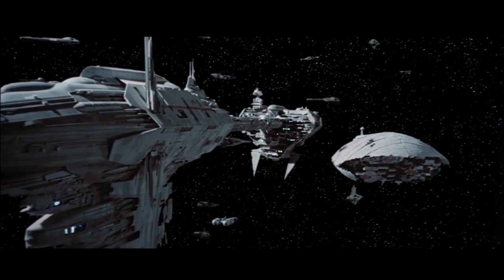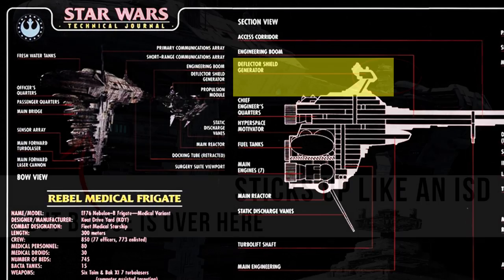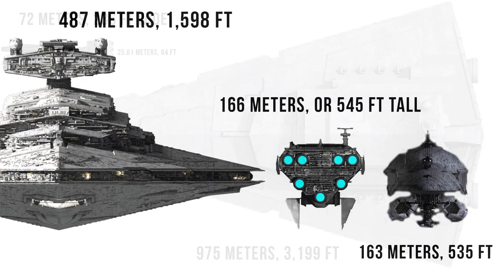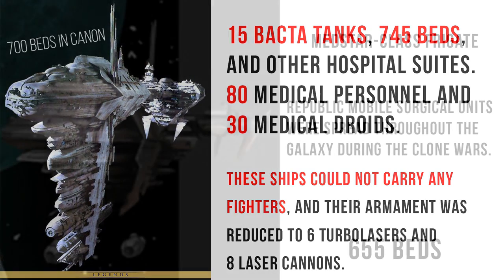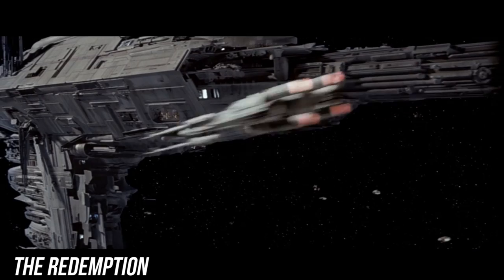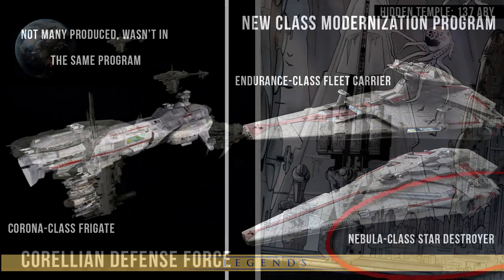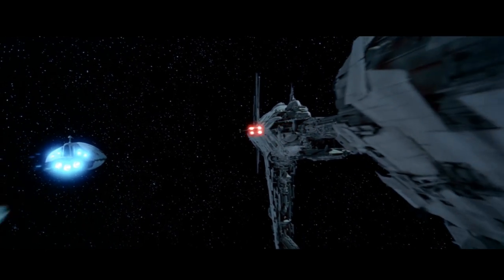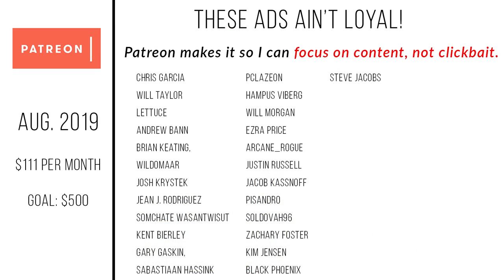(Star Wars Capital Ships) Nebulon-B Was Originally An IMPERIAL Ship?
The Nebulon-B Escort Frigate, aka the Rebel Medical Frigate. Started off as an Imperial ship, built alongside the Imperial-class Star Destroyers.See how it compared to other Star Wars ships and vehicles in this complete breakdown & history of the Nebulon-B. See how it compared to other medical ships like the Haven-class medical station and the Pelta-class medical frigate used during the Clone Wars.

Phantom Menace Visual Dictionary

Star Wars: Legion - Droidekas Unit Expansion

😀 SOCIAL MEDIA 😀